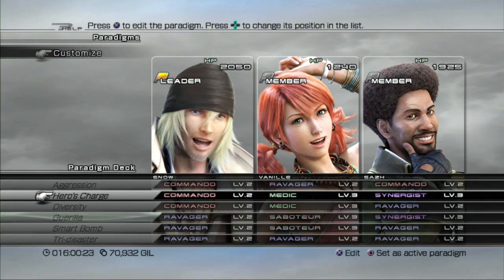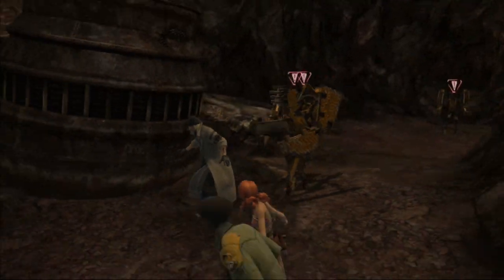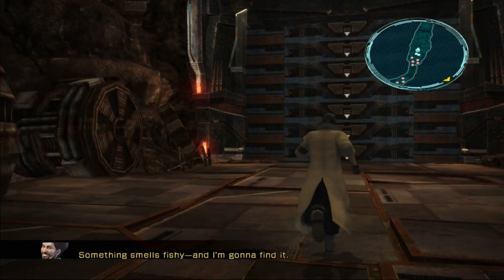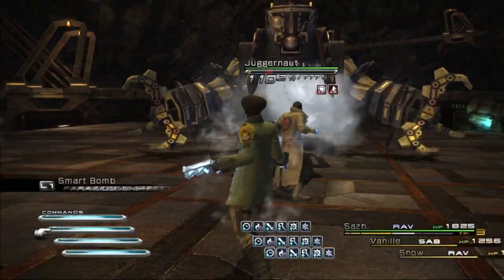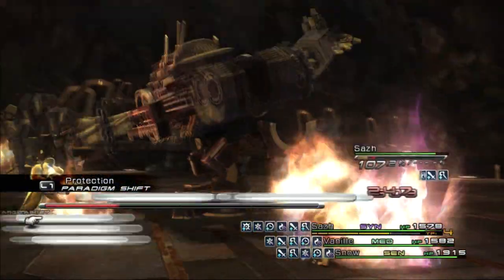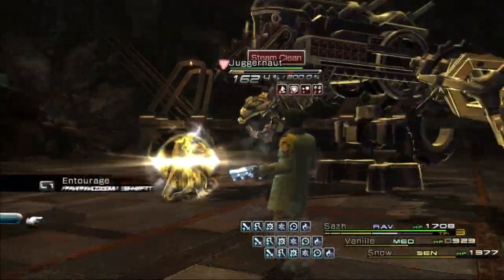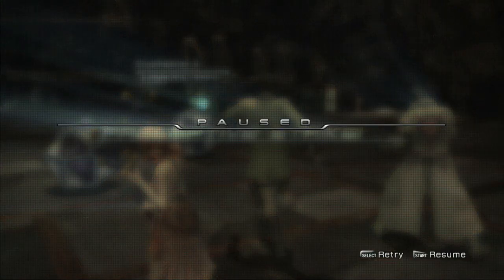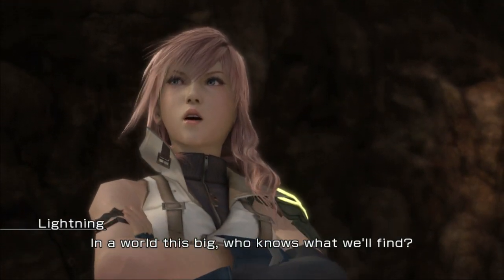Final Fantasy 13 Chapter 11 Segment 3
Player:Junglechief87

This segment features the start of the Mah'habara Subterra and the return to story progression, which also features the hardest fight of the the area. At the levels I am at the Juggernaut is an incredible difficult enemy, I fight him because he is guarding a Platinum Bangle, a very good piece of equipment. I play as Sazh during this fight because buff order is very important and the AI never gets it right, it is absolutely an imperative to get Barfire up on the party at the start, without it the Juggernaut can wipe my party with a couple of swings of it's arms. Try to get dubuffs up is also very important as it makes the enemy AI use steam clean to dispel the buffs. Steam Clean is my most opportune time to go all out and build chain. Once he is staggered it is mostly by the books damage dealing, I mix in some Blitzes when I know the enemy is going to be close.